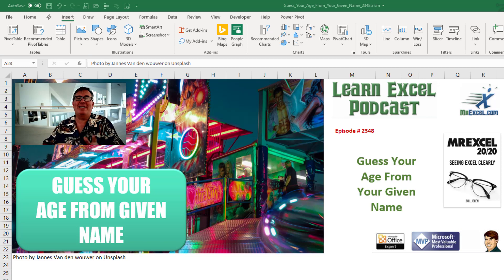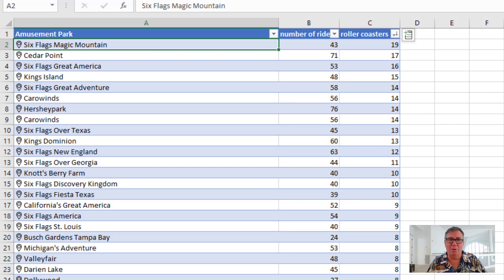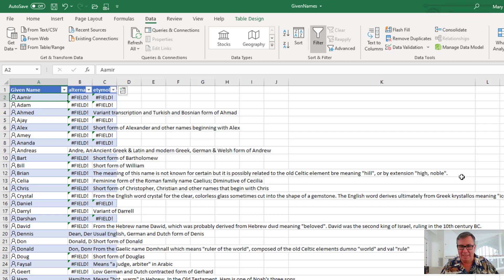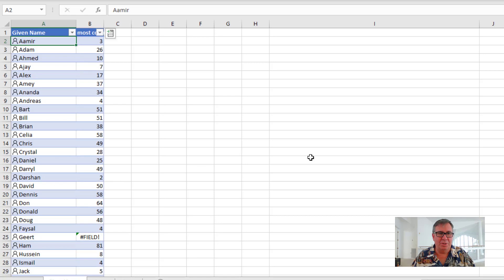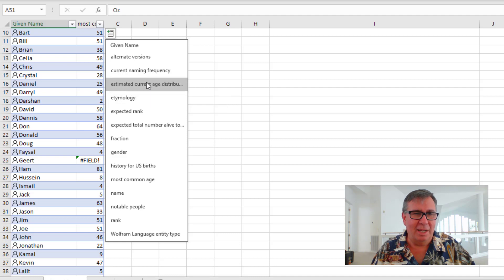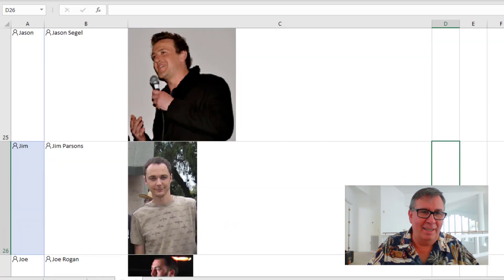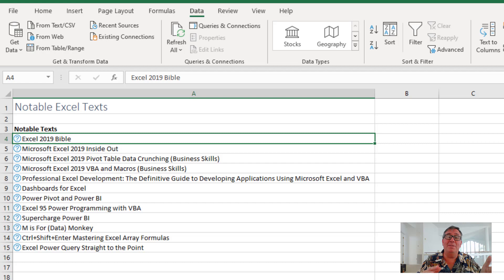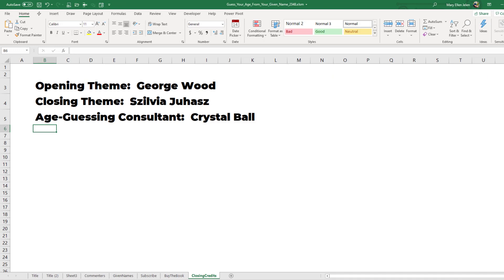Excel Age Guessing Fun: Guess Your Age In Excel - Episode 2348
Microsoft Excel Tutorial: Guess your age based on your name.

Update: In 2022, Microsoft removed Wolfram Data Types from Excel.

Welcome to another episode of the MrExcel podcast, where we dive into all things Excel. In this episode, we will be using Wolfram Alpha data types to guess people's age based on their given name. We will be looking at the top comment creators on this YouTube channel and trying to guess their age. Thank you to all of our loyal subscribers and commenters for your continued support.

Last week, we used Wolfram Alpha data types to guess people's age based on their favorite music acts. This week, we are trying something completely different. We will be using the same data types, but instead of Excel MVPs, we will be looking at the 5825 people who have left comments on this YouTube channel. We chose the top comment creators, whether they have been commenting for a long time or just have a lot of comments. Thank you for your support of the channel!

We will also be exploring other interesting data types on Wolfram Alpha, such as amusement parks, roller coasters, superheroes, and authors. We will see how many rides and roller coasters each park has, as well as other information such as location, opening date, and website. For all the roller coaster enthusiasts out there, this is a great way to find out which parks have the most roller coasters.

But it's not just real people that Wolfram Alpha has data on. They also have a whole list of fictional characters, including your favorite comic book and movie characters. And of course, they have data on us as well - our given names. We will be putting our names into Wolfram Alpha and seeing what information they have on us, including alternate versions of our names, origin, and even a guess at our age based on U.S. birth data.

We will also be looking at notable texts on Wolfram Alpha, such as books and their authors. We will see if they have data on the authors of the books that we use to learn Excel. Spoiler alert: they don't. But one of our very own Excel authors, Mike Alexander from Data Pig Technologies, is listed as the only notable person with that name. Congratulations, Mike!

This video answers these common search terms:
what is a data type in excel
how to add data types to excel
how to get data types to work in excel
how to remove data type excel
how to change data type in excel
how to change data type of excel
how to change data types in excel
how to get to data types in excel
what is convert to data types excel
how do you change the data type in excel

(0:00) Walkthrough: Guess your age from a given name
(0:24) Wolfram Alpha Data Types in Excel
(1:05) Amusement Park Data from Wolfram Alpha
(1:45) Fictional characters in Wolfram Alpha
(2:04) Analyzing given name in Wolfram Alpha
(3:13) Naming frequency based on US Births
(3:53) Carnival game to guess your age
(4:30) People naming their kid Oz after Excel on Fire
(6:00) Given name data seems to be US-based.
(7:12) Books in Wolfram Alpha Data Types
(8:06) Are Excel books notable texts?
(9:00) Clicking Like really helps with the algorithm

Just like the Guess Your Age booth at the Carnival, Excel can guess your age from your given name. In episode 2348, we will take a look at the Wolfram Alpha data types for Given Name, Fictional Character, Amusement Parks, Notable Texts, and Authors.